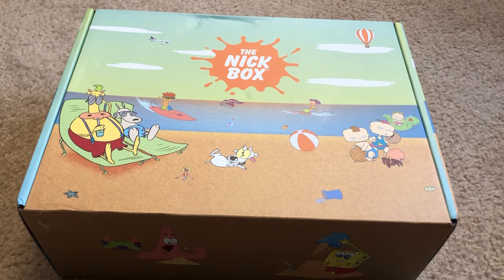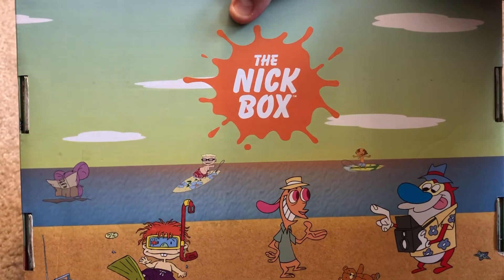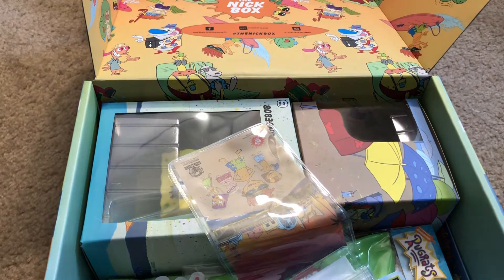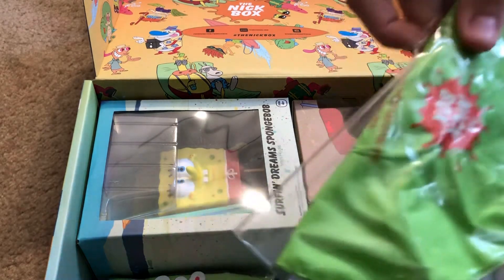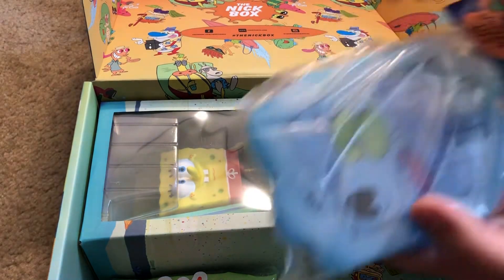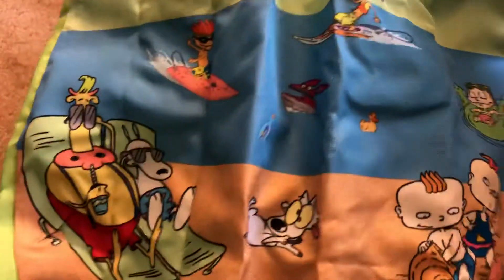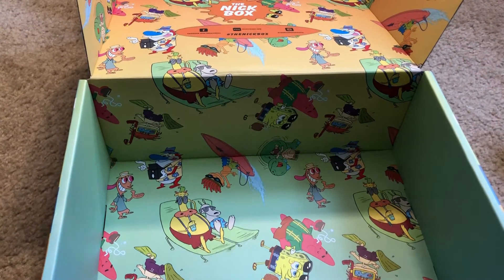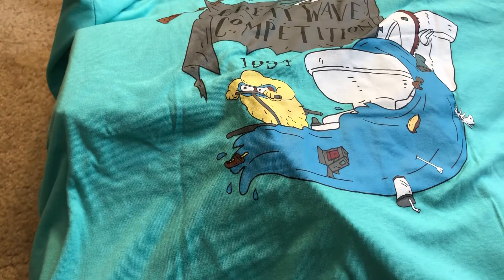SUMMER 2020 NICK BOX OPENING AND UNBOXING!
SUMMER 2020 NICK BOX UNBOXING! Hey everyone! In this video we unboxed the 2020 SUMMER Nick Box and give our honest opinion and review about it!